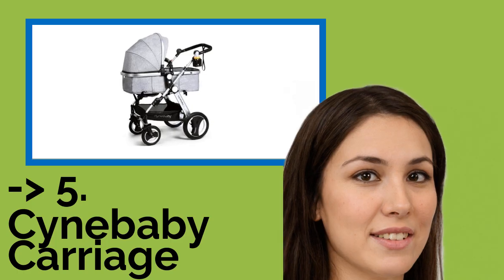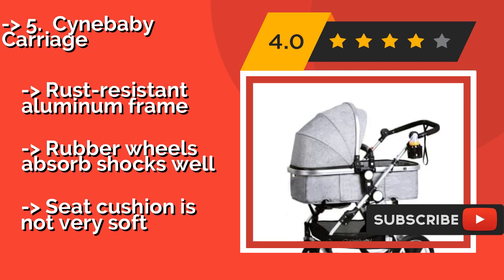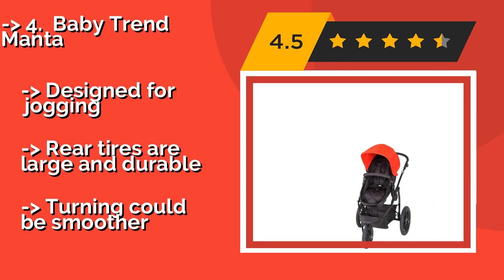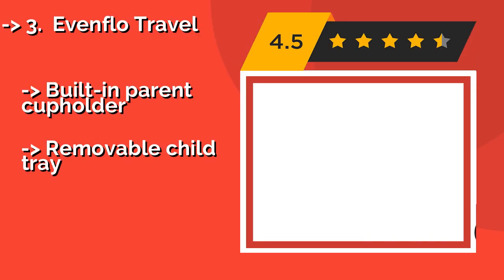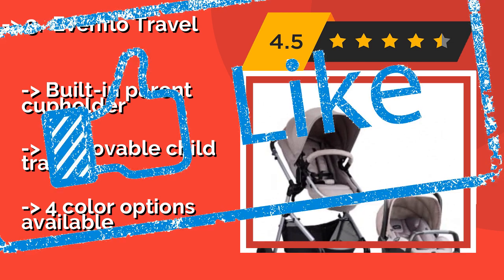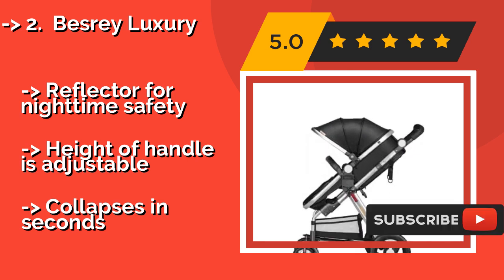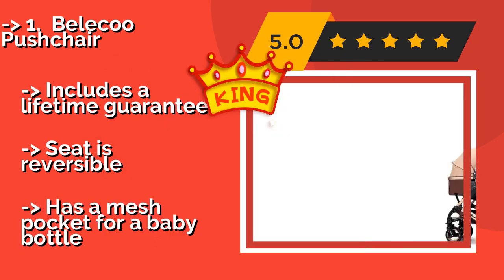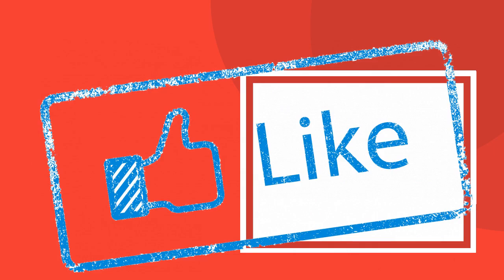👉 The 6 Best Bassinet Strollers 2020 (Review Guide)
After 100's of customers and editors reviews of Best Bassinet Strollers, we have finalised these Best 6 products:

👉 1 Belecoo Pushchair
👉 2 Besrey Luxury
👉 3 Evenflo Travel
👉 4 Baby Trend Manta
👉 5 Cynebaby Carriage
👉 6 Costzon Buggy